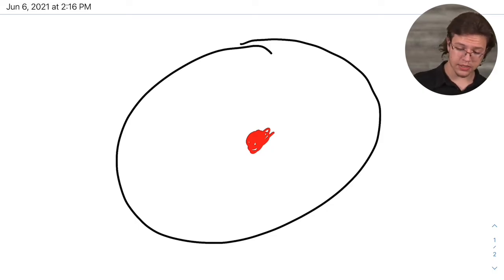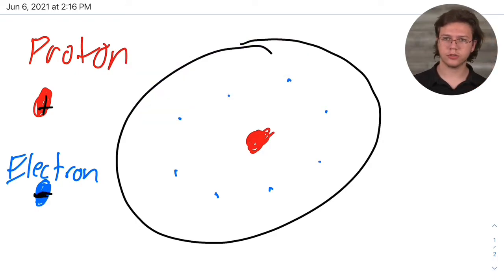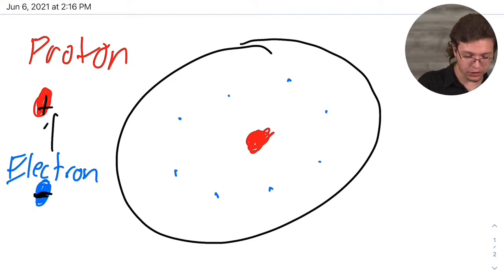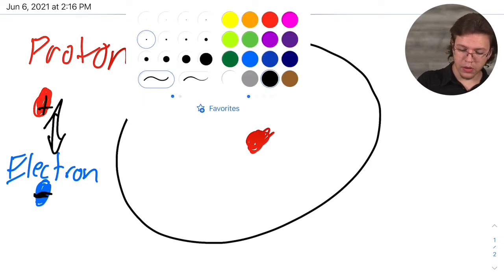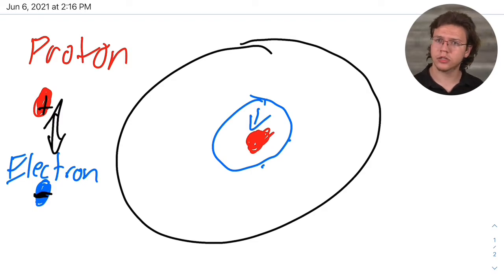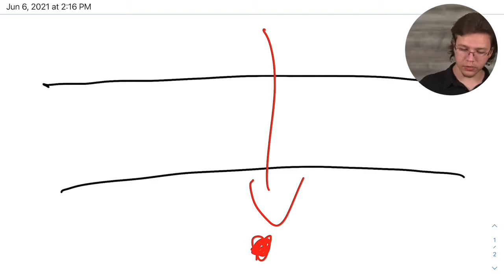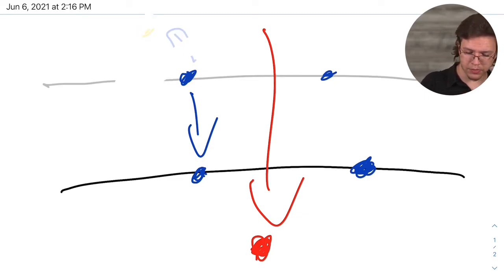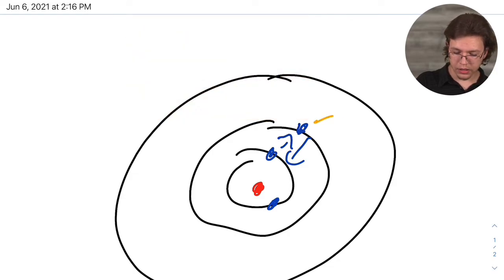Chemistry Video Project 2021 Michael Krummenacher